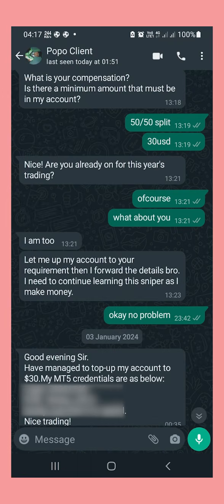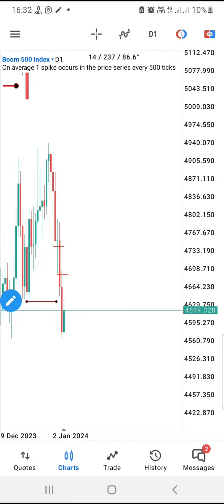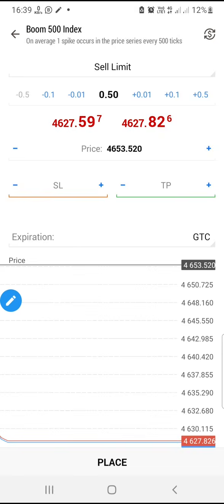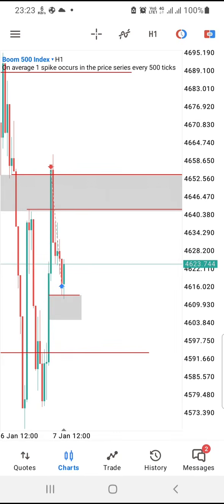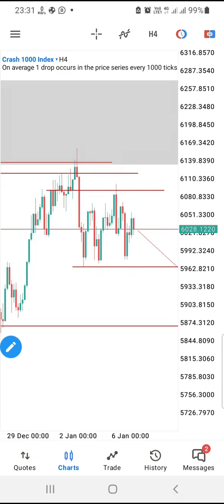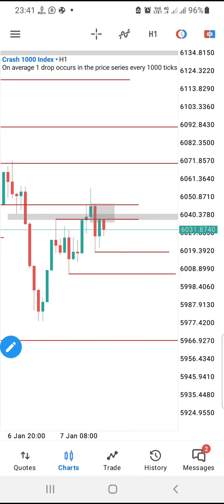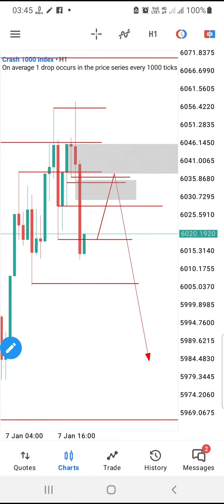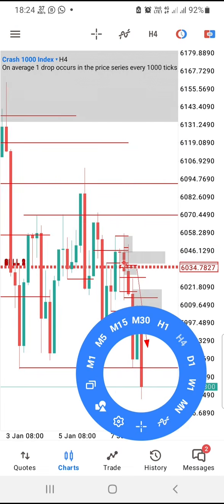100usd To 1500usd | Deriv | Forex | SMC